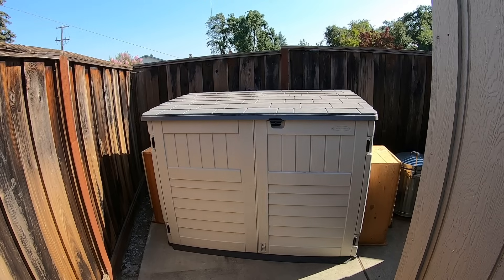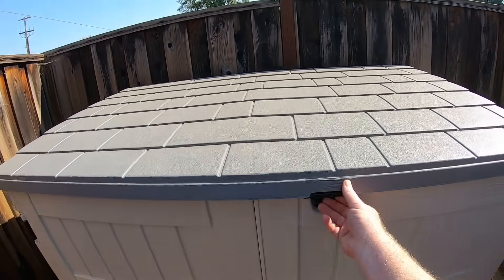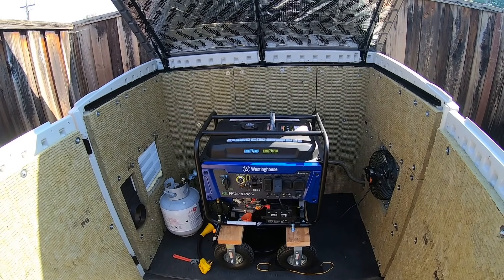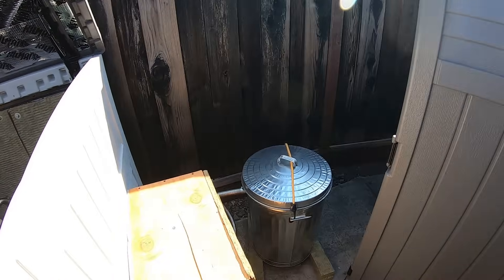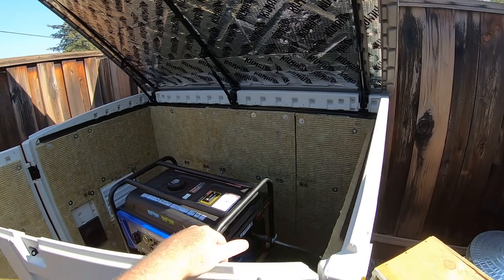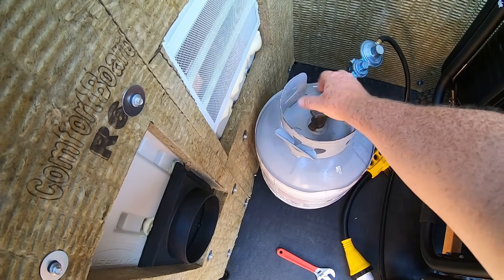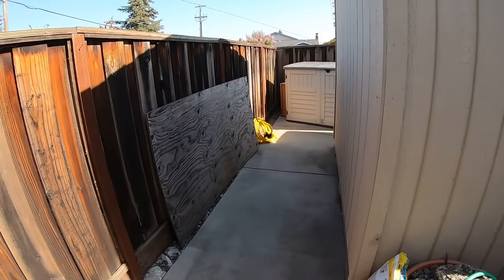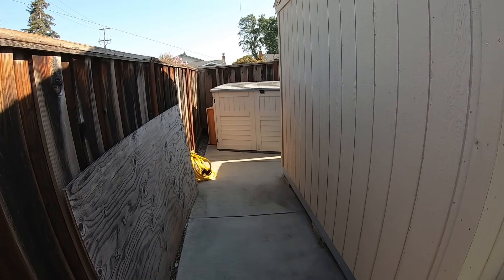DIY Generator Shed Build - Quiet Sound Insulation with Exhaust Muffler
This is a Suncast plastic shed which I have turned into a generator shed/quiet box. I first added air inlets and a fan outlet.  Next, I added a flexible metal exhaust pipe to get the hot exhaust out of the shed.  I have added Rockwool (ComfortBoard 80) insulation to the walls, Kilmat sound-deadening vinyl to the lid, side baffles for the air inlet/outlet to absorb and redirect the sound, and finally my FrankenMuffler to the exhaust pipe. The FrankenMuffler is a 20 gallon galvanized trash can that has a perforated pipe running down the middle and an outlet on the bottom. The rest of the can is filled with mineral wool insulation, which is excellent at sound absorption and is fireproof to over 2000 degrees F.  The exhaust shouldn’t get above a couple hundred degrees. As you can see in the video, this muffler did an Excellent job of deadening the sound!  While the rest of the ideas for the shed were dug up from other videos and forums, I haven’t seen anyone take this approach to quieting a generator exhaust yet.

WARNING:   Do NOT build your generator shed near a window or door to your house!  CO/CO2 can be deadly, and you do NOT want it in your house in a confined space.  Place your generator carefully away from your home.